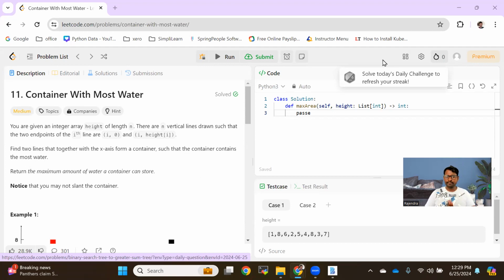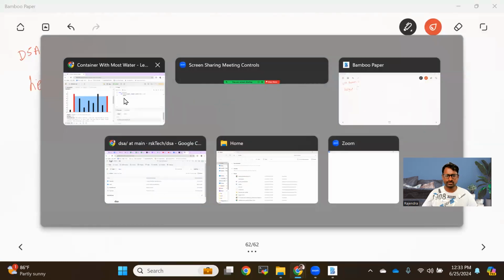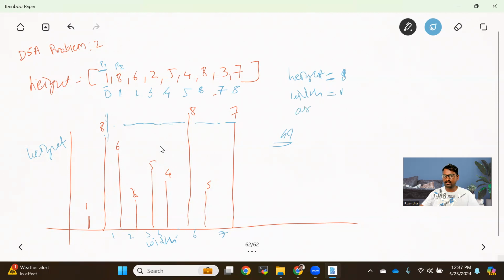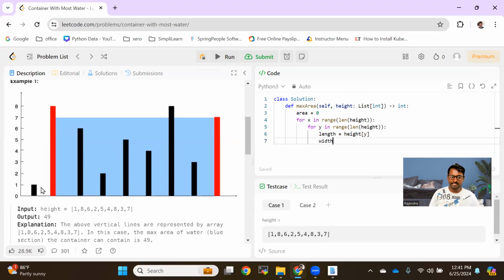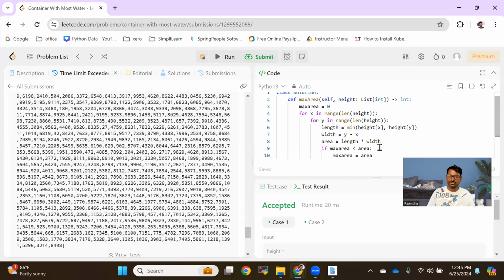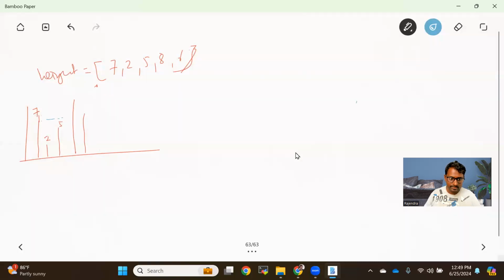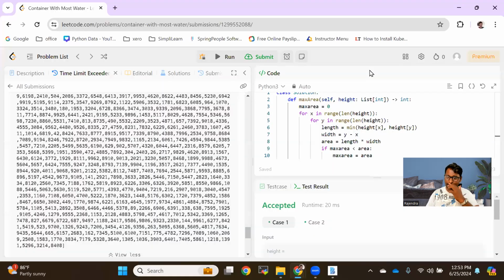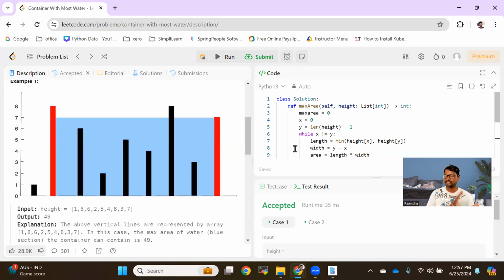Container with Most Water - Leetcode 11 - Data Structures & Algorithms Tutorials in Python